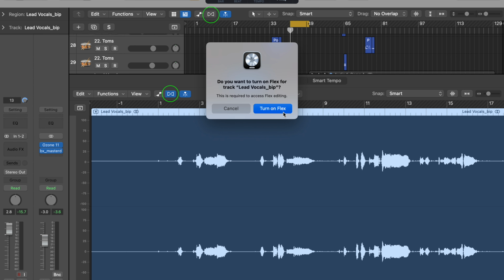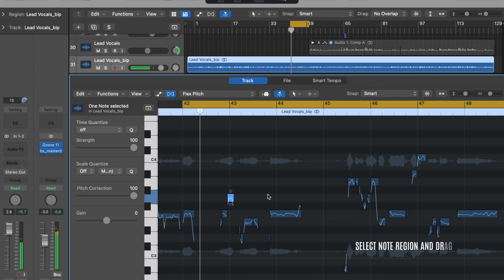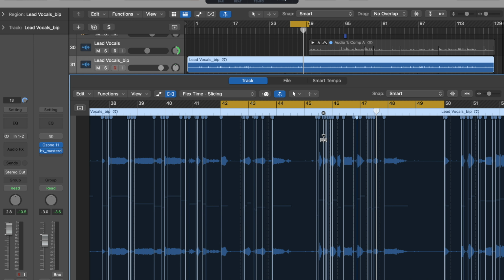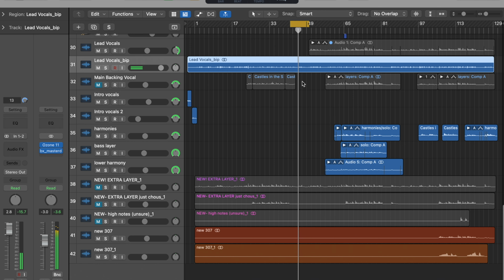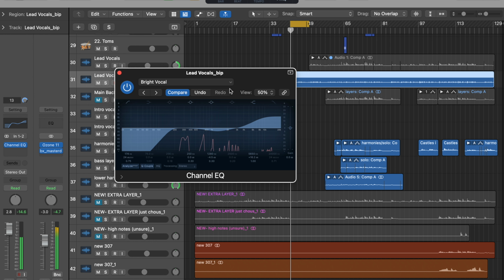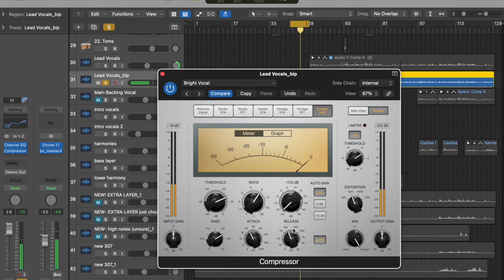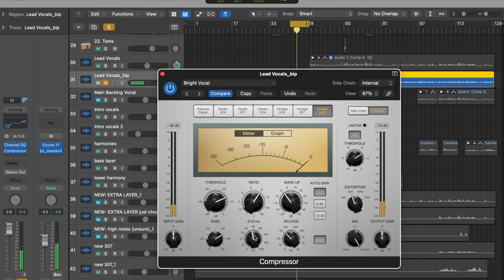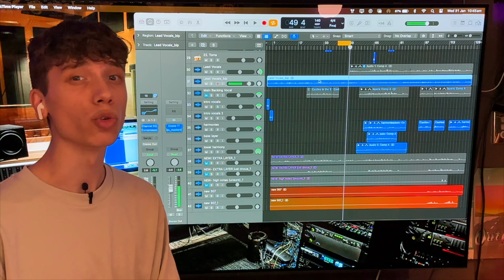Beginner Pitch Correction and Vocal Mixing in Logic Pro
Learn vocal pitch correction and mixing in Logic Pro in this beginner tutorial. The description also links to current Logic Pro project templates.

FREE STUFF